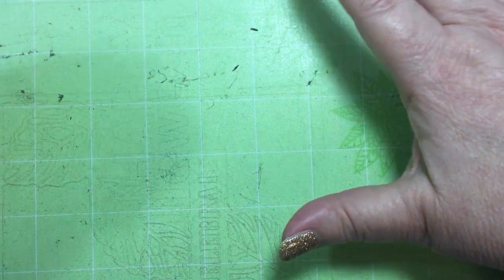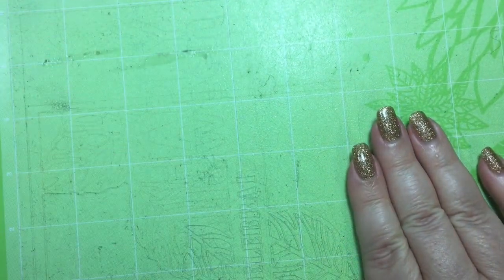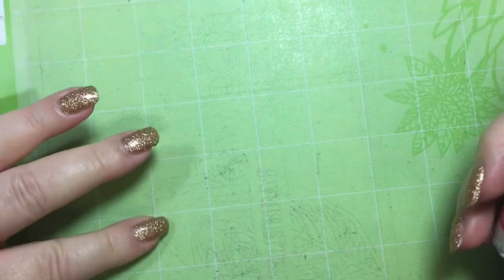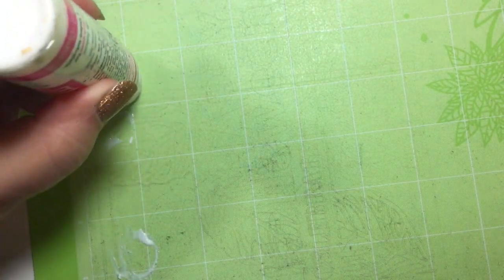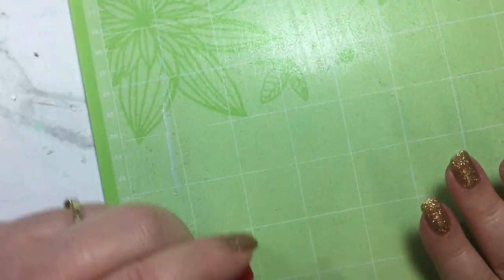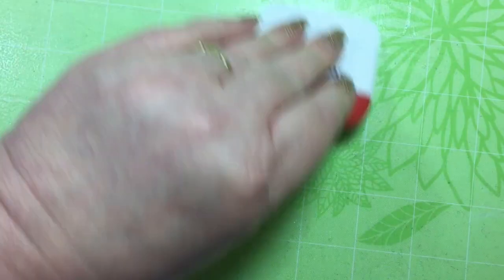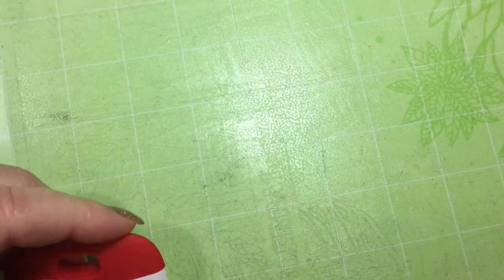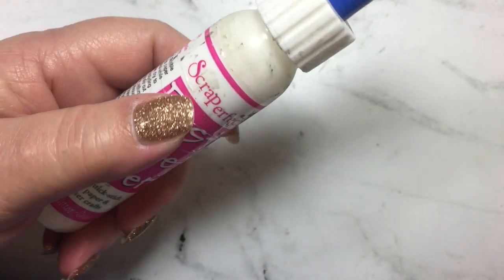Restick Your Craft Mat with ScraPerfect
Learn how to easily restick your craft mats using the Best Glue Ever from ScraPerfect.